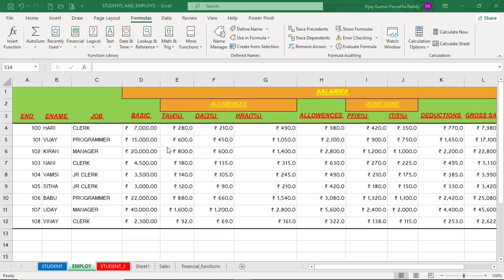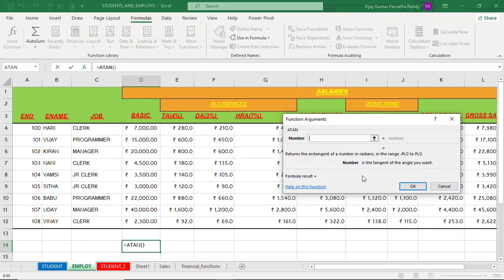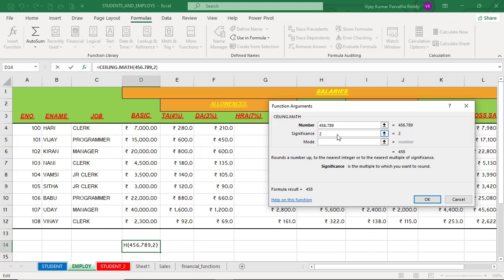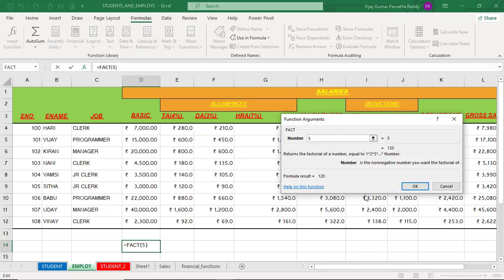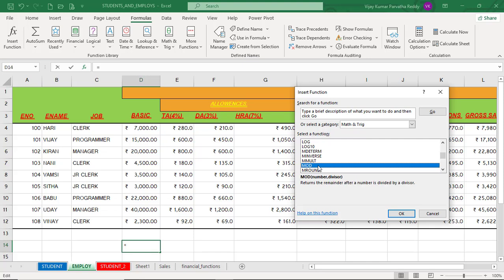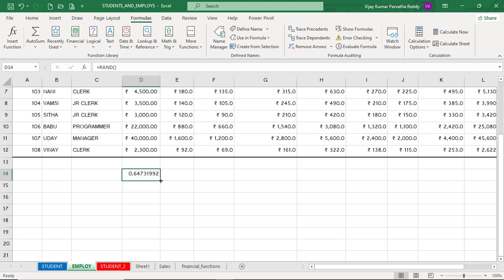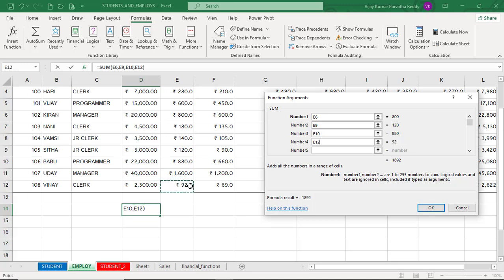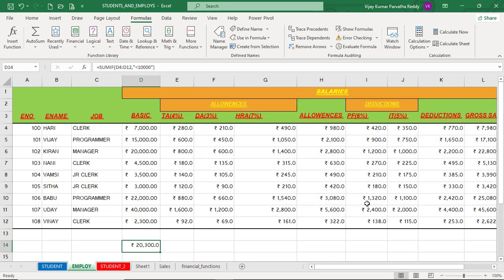Math trig functions in excel